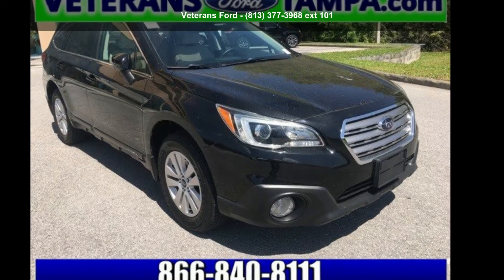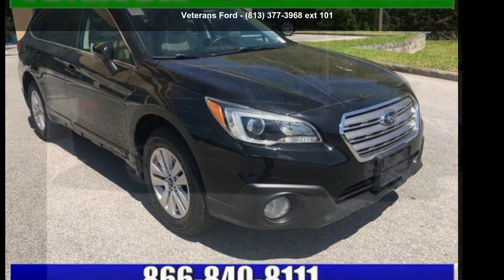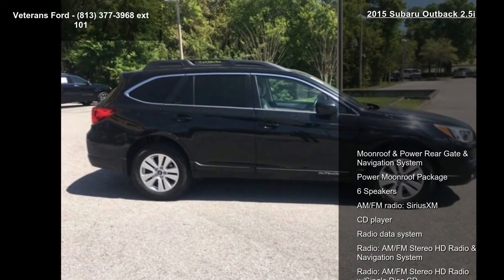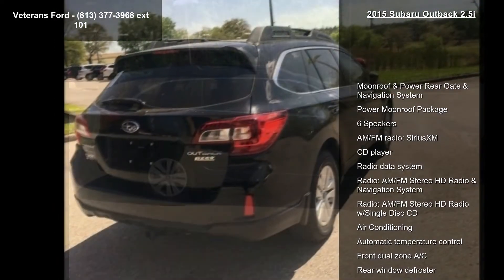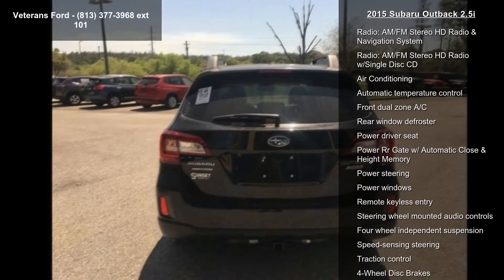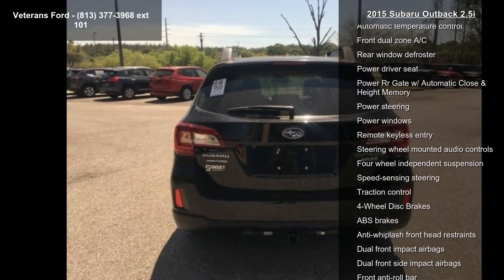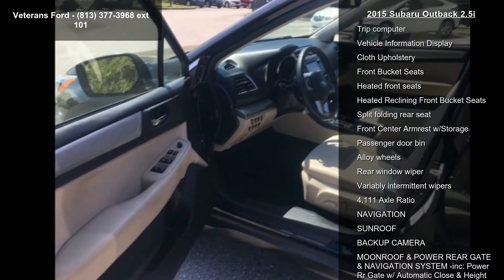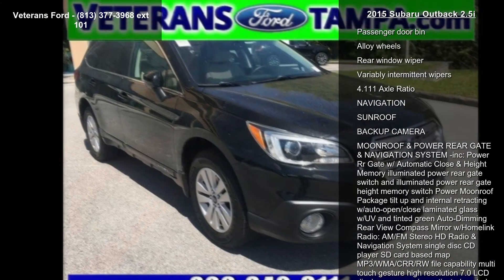2015 Subaru Outback 2.5i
NAVIGATION, SUNROOF, BACKUP CAMERA, Auto-Dimming Rear View Compass Mirror w/Homelink, Automatic temperature control, Front dual zone A/C, Heated front seats, Moonroof and Power Rear Gate and Navigation System, Power driver seat, Power Rr Gate w/ Automatic Close and Height Memory, Radio: AM/FM Stereo HD Radio and Navigation System, Rear-Vision Camera, Remote keyless entry, Vehicle Information Display. CARFAX One-Owner. Clean CARFAX. AWD CVT Lineartronic 2.5L 4-Cylinder DOHC 16VAwards:* 2015 KBB.com 15 Best Family Cars * 2015 KBB.com 10 Most Comfortable Cars Under $30,000 * 2015 KBB.com 10 Best All-Wheel Drive Vehicles Under $25,000 * 2015 KBB.com 5-Year Cost to Own Awards * 2015 KBB.com Best Resale Value Awards * 2015 KBB.com Brand Image AwardsNobody beats a Veterans Ford deal!!Reviews:* If you like going off-road to hike, snowshoe, fish, kayak, sk... read more